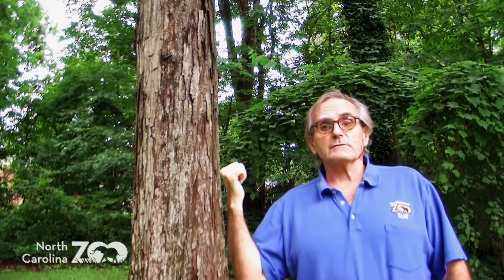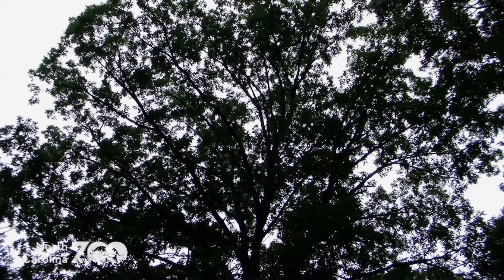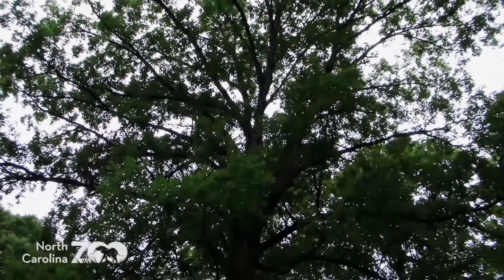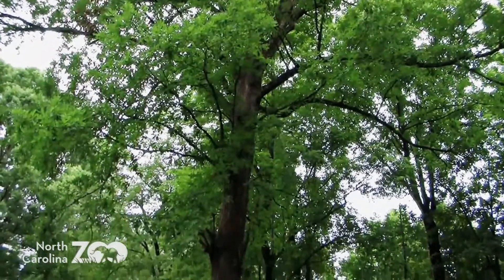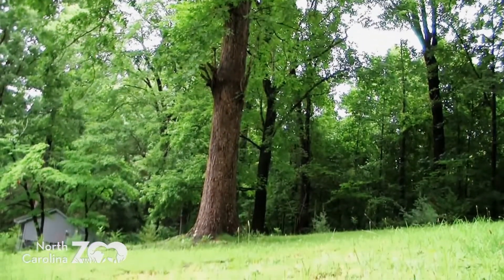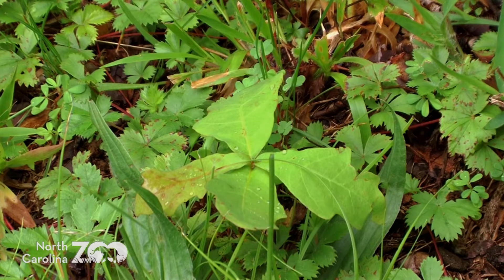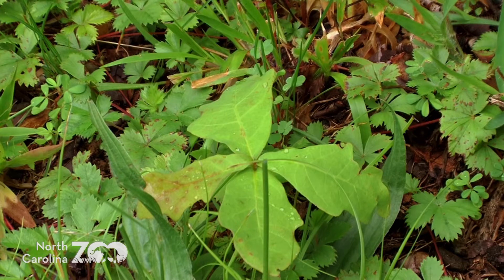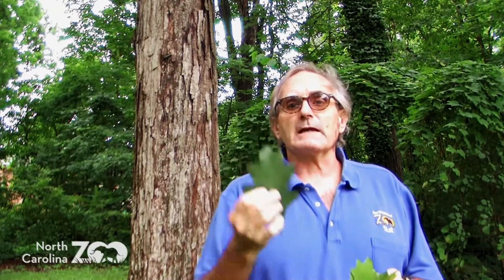Wild About Nature: Oak Trees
Oak Trees can generally be placed into one of three broad categories: Live Oaks, White Oaks and Red Oaks.  Learn one way to tell them apart, some of the different characteristics, and why these trees are important.